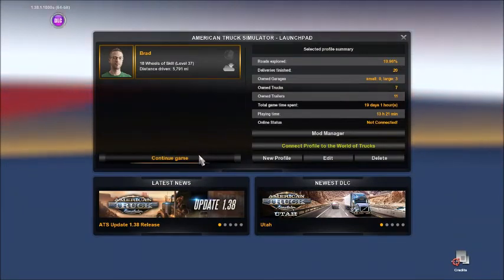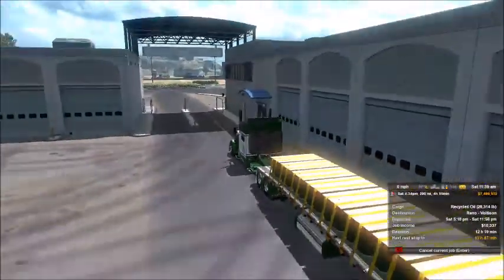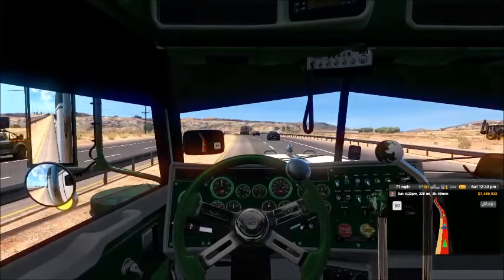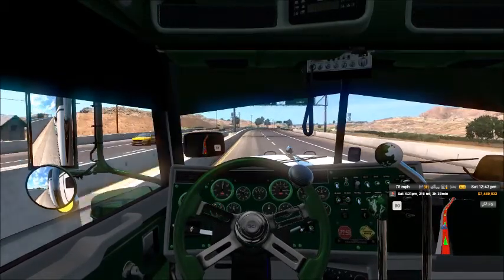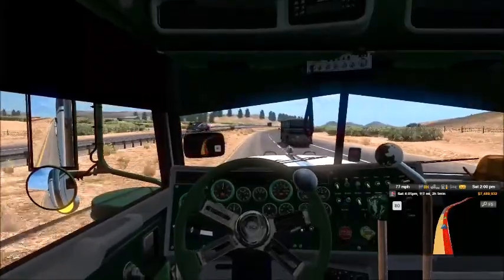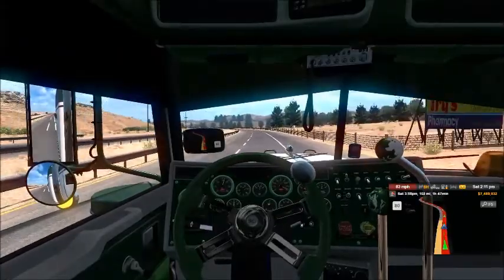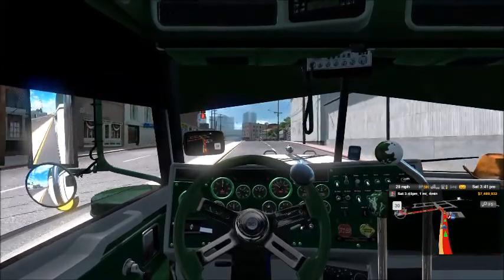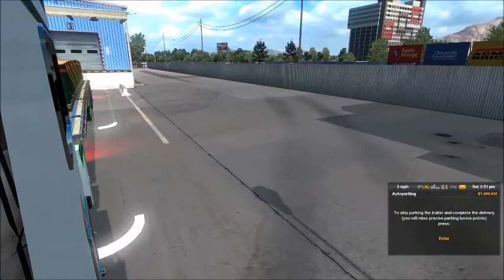I Got Wood!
run 48 with viper's 379, and a load of used oil to Tesla in Reno.